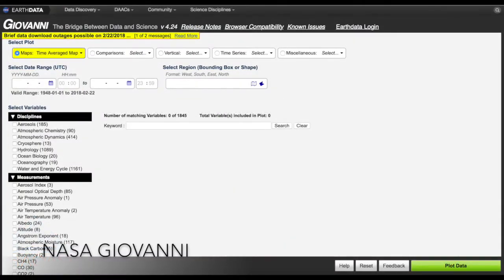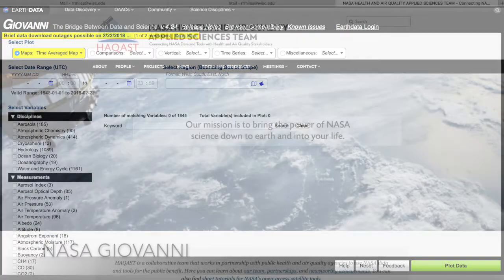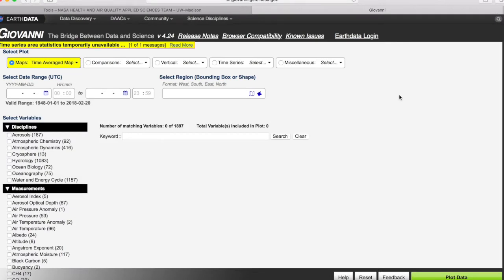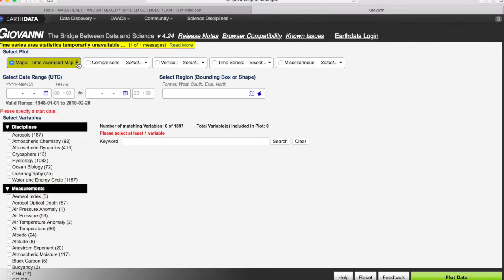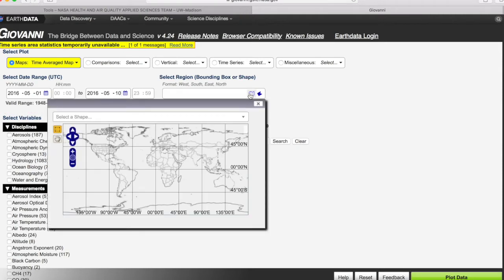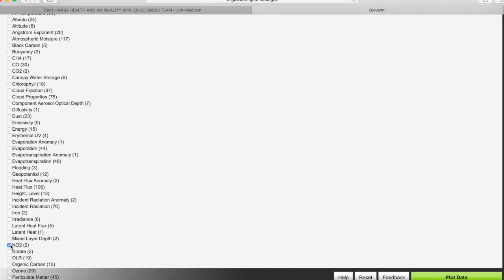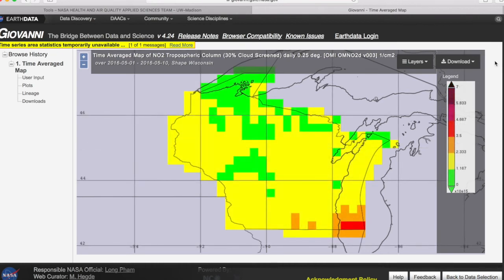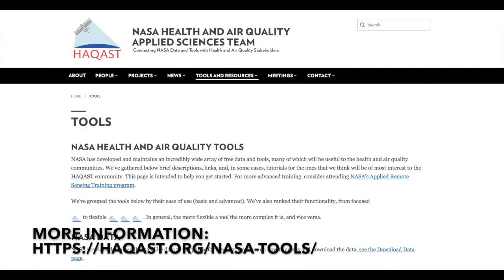NASA Giovanni Tutorial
Giovanni is a flexible platform that allows a user to average remote-sensing data over time, create a range of plot types and formats, compare variables, and graphically display information.

Transcript:
Hello, this is Rhianna Miles, NASA HAQAST digital media specialist. Today I want to quickly show you NASA’s Giovanni. Giovanni is a flexible platform that allows a user to average remote-sensing data over time, create a range of plot types and formats, compare variables, and graphically display information.

I’m going to give you a basic introduction, but if you’d like a more detailed how-to, we’ve created a downloadable pdf version, which you can find on the HAQAST

We link to the Giovanni site on the HAQAST Tools page. You can get there by going to haqast.org. Under the ‘Tools and Resources’ tab, you’ll find a section called Tools. If you click on that, you can scroll down and find a link to Giovanni. If you click on Giovanni, it will bring you to the home page.

First, you need to select your Plot. I’d like a Time-Averaged map. I’m interested in nitrogen dioxide, so this type of map gives the average NO2 column over my region, for a selected time period. There are a few different maps you can choose from. Click the Details link beneath each to see which one is best suited for your purposes. The Time Averaged Map is what I’m looking for, so I’ll leave that highlighted.

Next, select a Date Range for which you would like to see data.  I’m going to choose May 1st, 2016 to May 10th, 2016. You'll most likely choose a wider time period, but Time Averaged Maps take a long time to run, and the larger the date range, the more time you'll wait. Expect to be waiting for at least a few minutes, and possibly half an hour or so for wider ranges.

Now that I’ve chosen a date range, I need to choose the area that I’d like data for. You can either click on the bounding box to draw a box over the area you’d like data for, or you can select the shape of the area you’d like data for, which is useful if you’re interested in specific states, countries, or oceans. I’m interested in data for Wisconsin, so I’ll select Wisconsin.

Next, choose the variables you’d like to map. You can filter the measurements by discipline, but I’m just going to click on nitrogen dioxide. I’ll select the NO2 Tropospheric Column, and click ‘Plot Data.’

Now I’ll go get some coffee as my data is plotted…

This is the default map that’s generated by Giovanni. This doesn’t show much over my region, so I will rescale the contours and color to be more informative. There we go, that’s better! Now I can see the high and low values more clearly. If you’d like to learn how to do this, follow the instructions in our written how-to on our

You can download this data for your own use. To do so, click Download (a) and when prompted, choose the file format that works best for your needs.

To find out more about Giovanni, including how to generate scatter plots and other visual outputs, or for more free NASA tools, how-tos, and useful links, visit HAQAST’s NASA Tools Thank you.